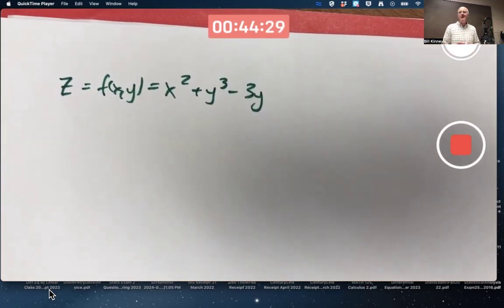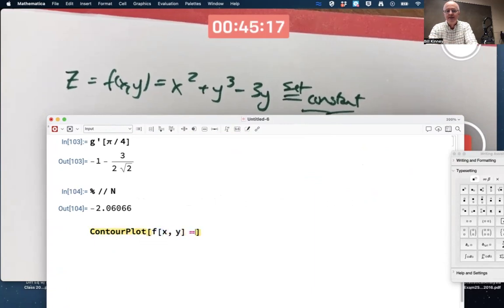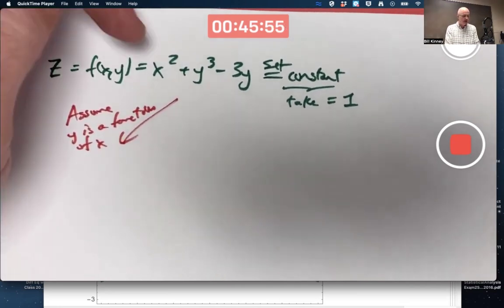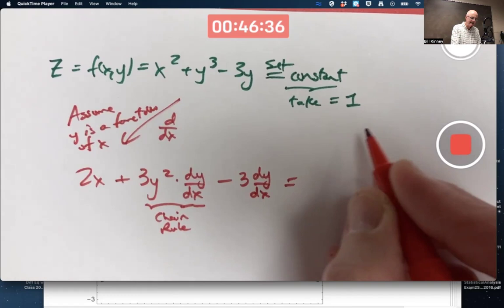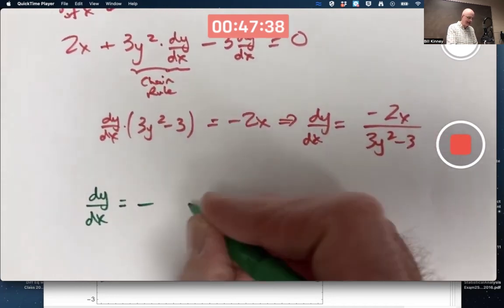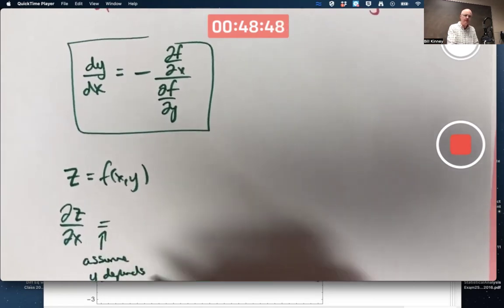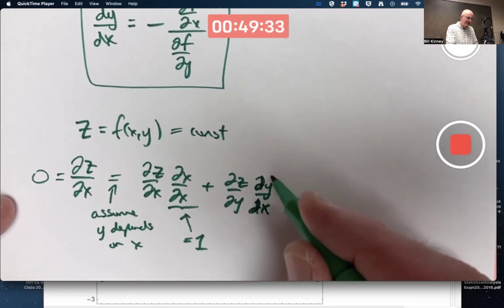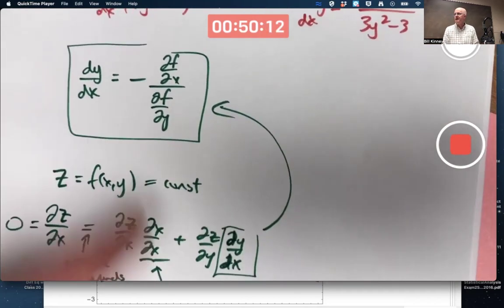Implicit Differentiation Using Partial Derivatives (Implicit Function Theorem Formula)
Guess what! Implicit differentiation to find dy/dx along an implicit curve can be done using partial derivatives and the Chain Rule from Multivariable Calculus! If the curve is of the form f(x,y) = constant, then let z = f(x,y). Assuming y is a function of x, by the Chain Rule, dz/dx = ∂z/∂x*dx/dx + ∂z/∂y*dy/dx. Since dx/dx=1, this becomes dz/dx = ∂z/∂x + ∂z/∂y*dy/dx. Along the curve where z = constant, dz/dx = 0, so ∂z/∂x + ∂z/∂y*dy/dx = 0. We can solve this for dy/dx to get dy/dx = -(∂z/∂x)/(∂z/∂y). This is the Implicit Function Theorem Formula. Infinite Powers, How Calculus Reveals the Secrets of the Universe